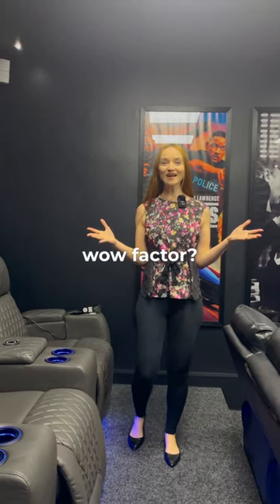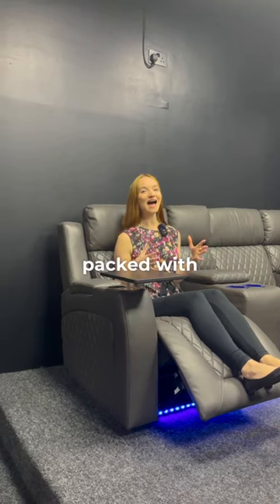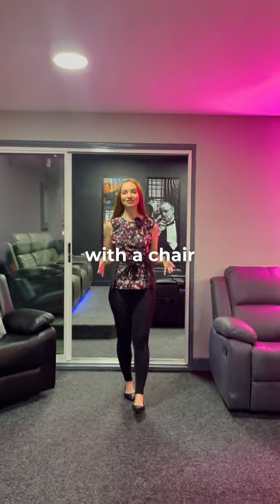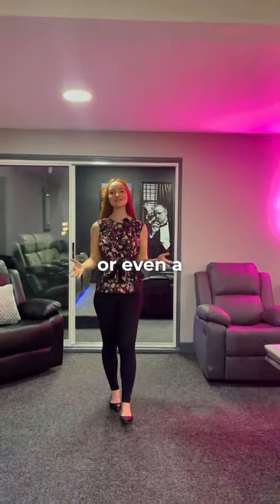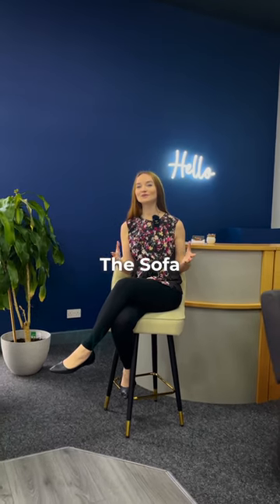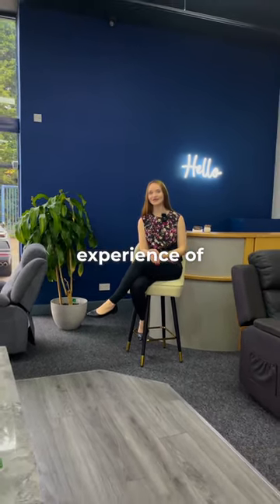Explore Our 3 Seater Recliner Sofas Collection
Address: Unit 1, Dale Works, Brewery Lane, Dewsbury WF12 9HU, United Kingdom